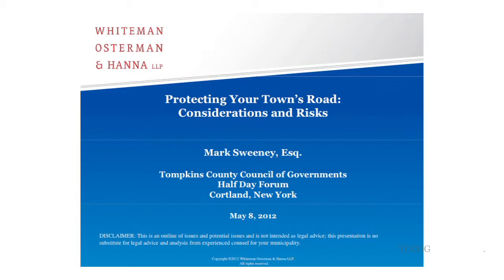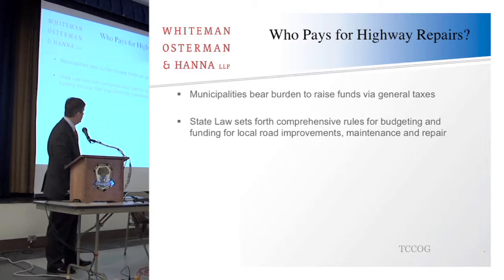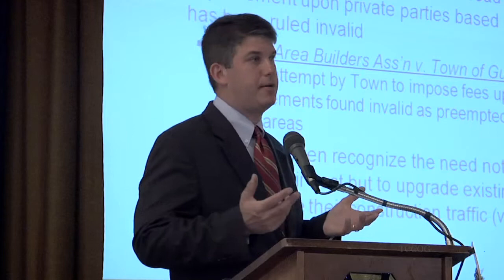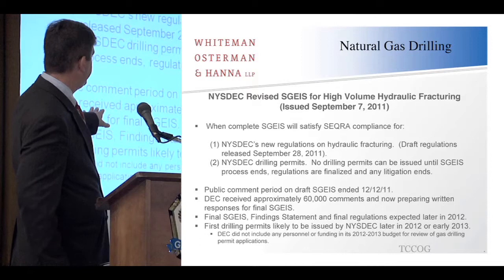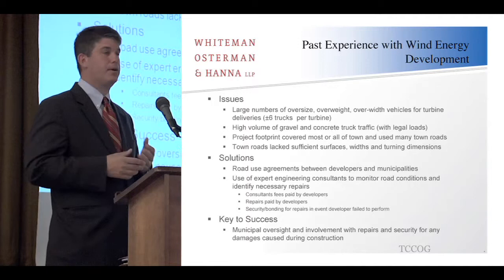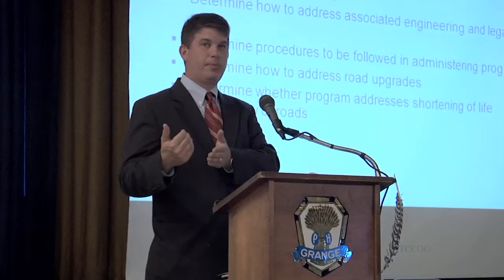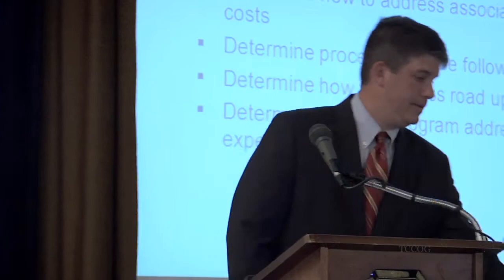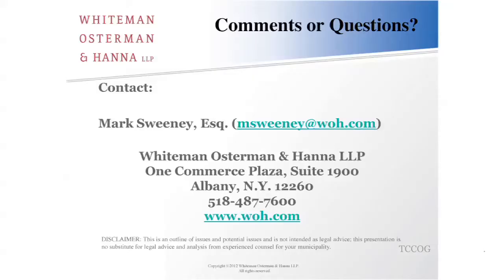3-Mark Sweeney at Road Preservation Forum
Strategies for Negotiating Road Use Agreements. A presentation by Mark Sweeny, Esq. Whiteman Osterman and Hanna, LLP at Developing Road Preservation Local Law and Road Use Agreements: A Half-Day Forum held May 8, 2012 at the NYS Grange, Cortland, NY.